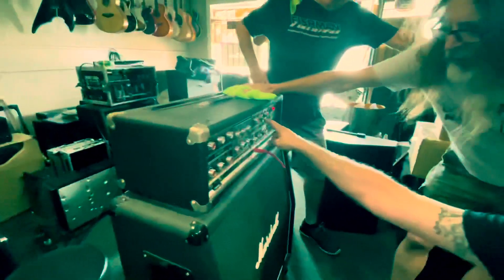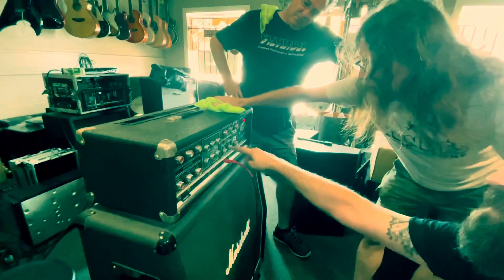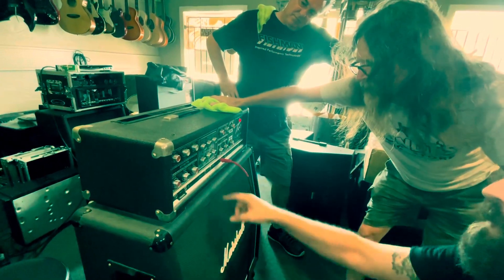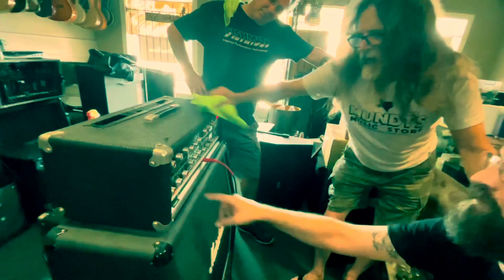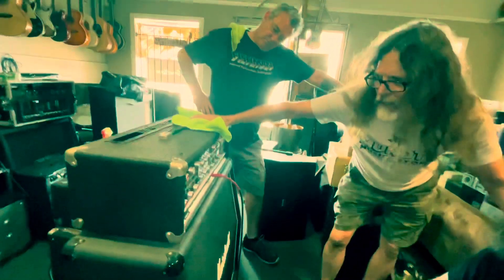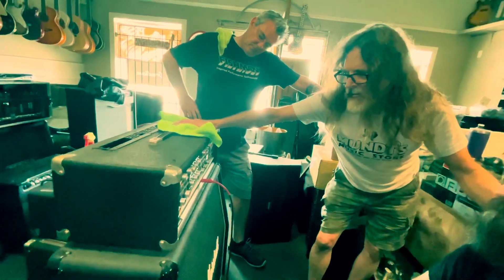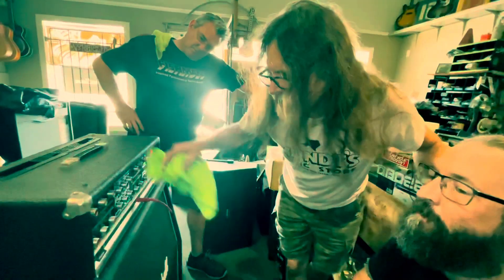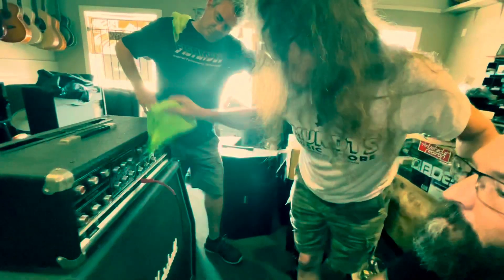PEAVEY Musician amp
200 watt guitar\bass amp